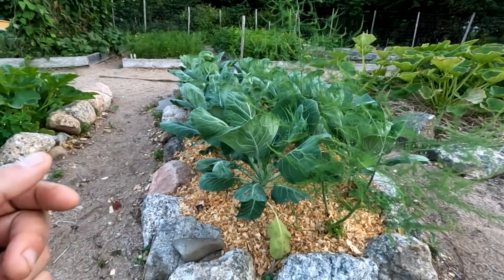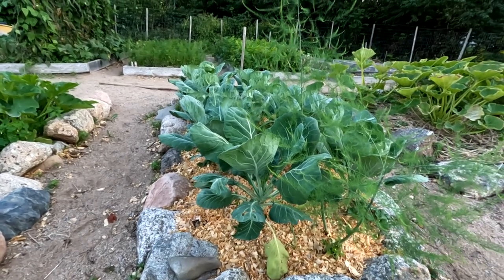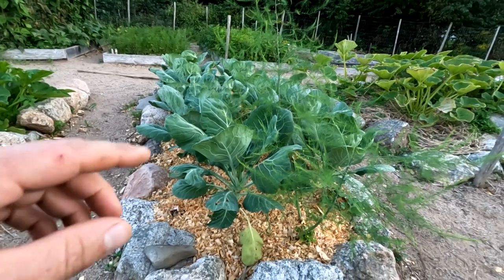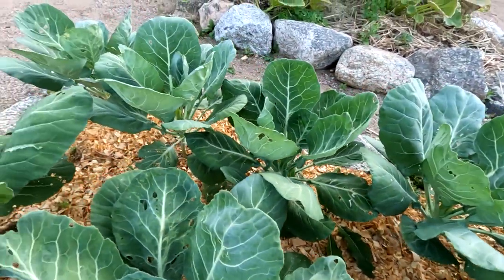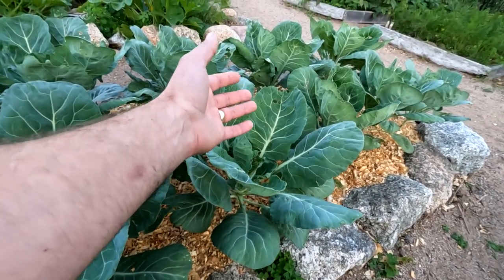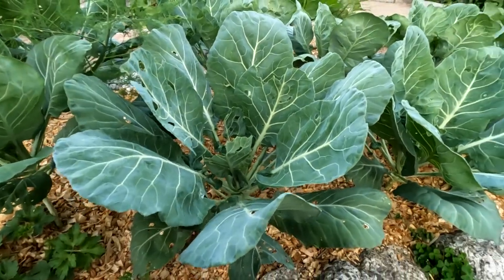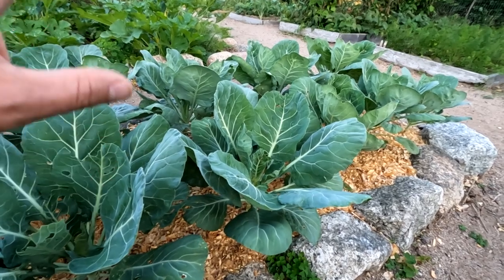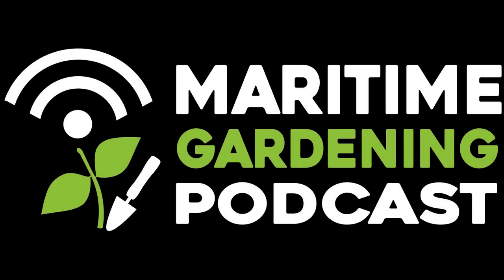Why I Prefer Collards to Cabbage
I love cabbage, but I find that I have so many problems with pests when I grow it that it is hardly worthwhile. My solution is to grow collards, which can be used in many of the same ways but seem to have much less problems with pests.